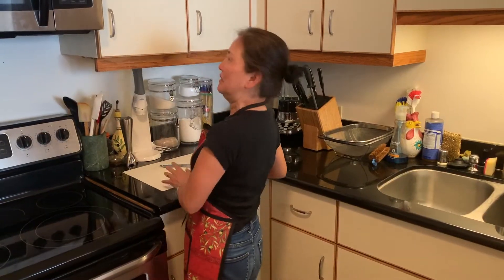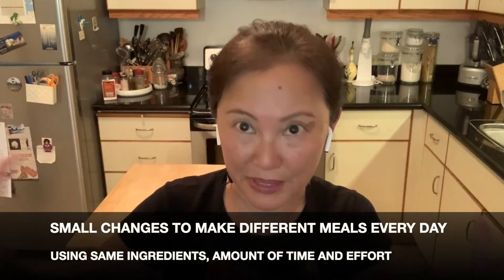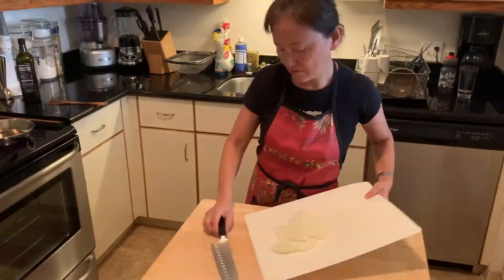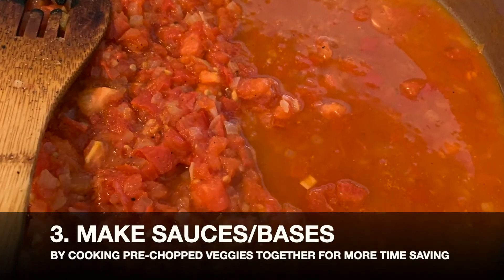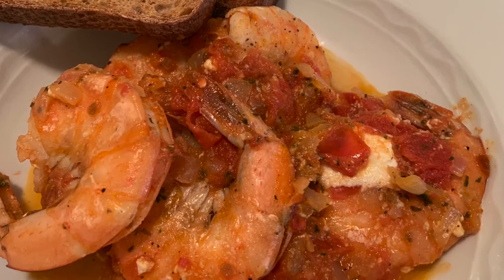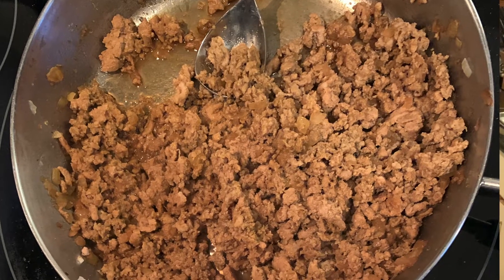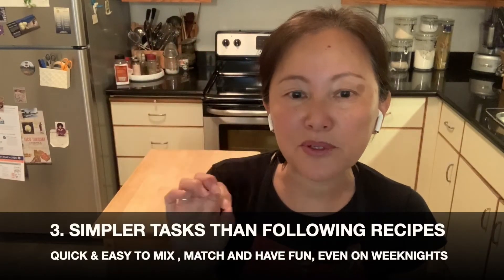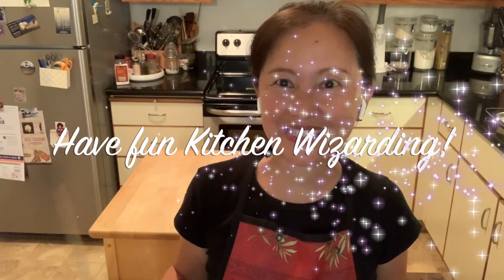Cook Once Eat Different Dinners All Week: Top 5 Cooking Tips to Meal Plan, Prep To Save Time & Money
Can't decide what's for dinner? Struggling with lack of time and cooking fatigue? Meal plan or meal prep not working for you?

In this video, I'm going to show you my quick and easy top 5 kitchen hacks to plan and prep, then using these pre-prepped ingredients, easily make completely different meals throughout the week in 15 minutes or less!

Timecodes:
0:00 Intro
0:31 Meal planning & meal kit subscriptions pros and cons
0:50 Meal prep pros and cons
1:10 Small changes to make different meals everyday using same ingredients , amount of time and effort
1:43 5 different ways to save time, money and reduce stress and get to eat different meals all week
1:55 Chopped veggies
2:30 Cooked veggies
3:30 Simple sauces and bases
4:33 Cooked grains and beans
5:41 Cooked protein
6:05 What to do to create different dinners during the week quickly
6:33 Why this cooking method works for any diet?
7:36 Get your FREE meal prep quick start guide

1️⃣ Apple iMac (21.5-inch, 8GB RAM, 1TB Storage)
2️⃣ Appl Magic Mouse 2
3️⃣ Appl Magic Keyboard with Numeric Keypad
4️⃣ Camera: Apple Iphone XS 256GB
5️⃣ Audio: Diety Lav Mic
with Apple lightning to phone jack connector
6️⃣ Light & Stabilization: 6" Desktop Selfie Ring Light with Stand and Gooseneck Phone Holder
7️⃣   Editing software: IMovie (comes free with your Mac)
8️⃣ Apple Airpods

🍳 Kitchen Tools in this Video 🔪
Wusthof 10" Chef's knife
Wusthof 8" Santoku knife
Wusthof knife sharpening steel
XL Flexible mat set

My mission at Kitchen Wizard Flexipes is to end childhood obesity through wholefoods based home-cooked meals, one dinner at a time.

★ Resources to help you save 30 minutes/day this week and beyond in the kitchen ★
🎁   FREE RESOURCE: Get "Simple 3-Step Cooking Process That Will Save You 30 Minutes/Day This Week" Video Mini-Course and "Batch Prep Quickstart Guide" HERE ➡️

QUESTION: Post in the comments section of this video!

About:
In this video, Mari from Kitchen Wizard Flexipes shows XXXX. This video will also give you tips for XXX and how to XXX.

This content is strictly the opinion of Mari Suzuki at Kitchen Wizard Flexipes™, and is for informational and educational purposes only. It is not intended as a substitute for the advice provided by your physician or other healthcare professional. Viewers of this content are advised to consult their doctors or qualified health professionals regarding specific health questions or if they suspect a medical problem. Do not disregard professional medical advice or delay in seeking professional advice because of something you have read in association with Mari Suzuki.

I do my best to share easy and safe ways for you to prepare and cook your ingredients. However, when you are preparing your food, I cannot be present to make sure your sanitary and cooking practice is safe. Therefore, please be careful when you are using cooking tools and heat sources.

How long the pre-chopped and cooked foods last depends on conditions like temperature, handling and freshness of the original ingredients. Please always use your common sense -- if it looks, smells or taste strange, please throw it away immediately.